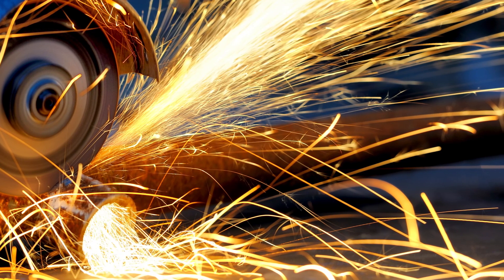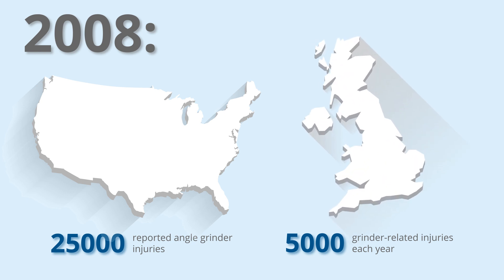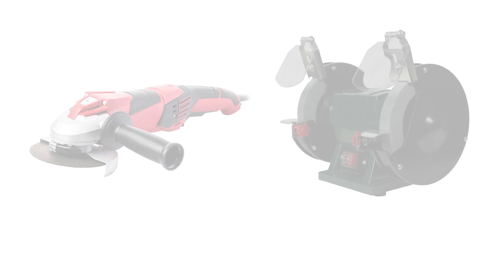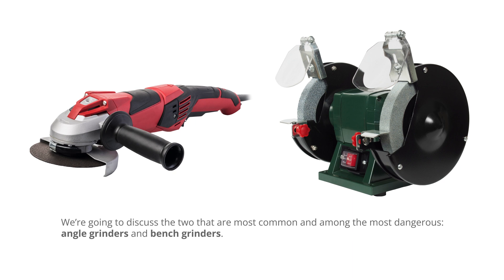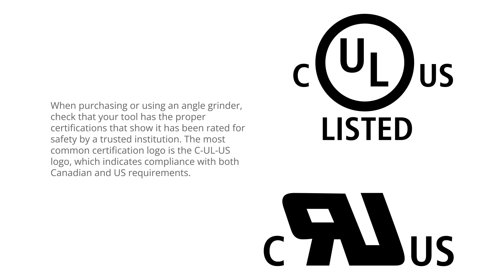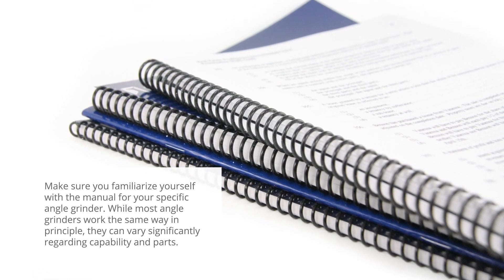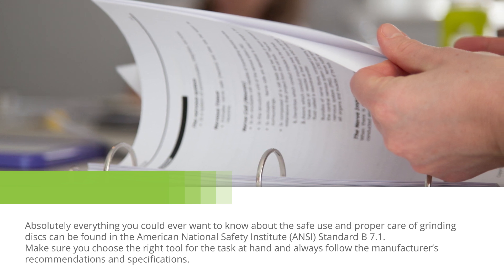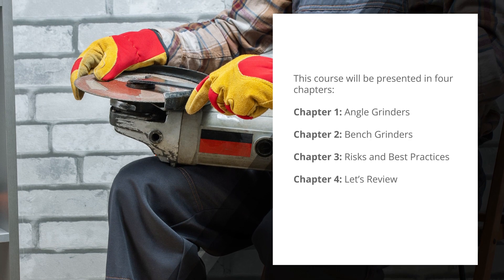Grinder Safety Course Preview